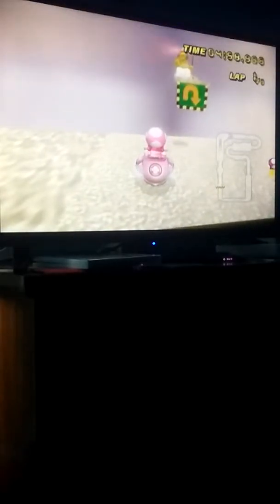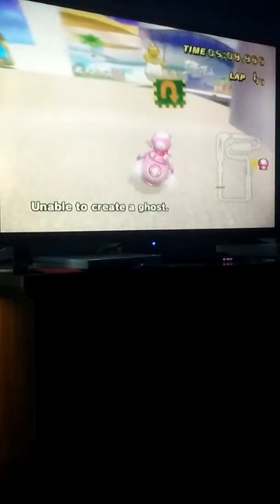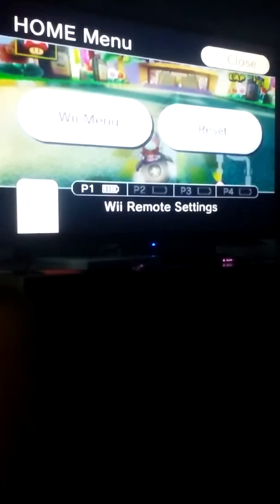Things That you should and should not do In The coconut mall glitch